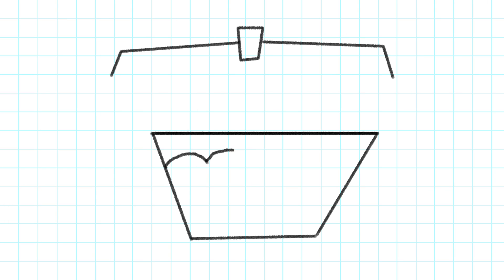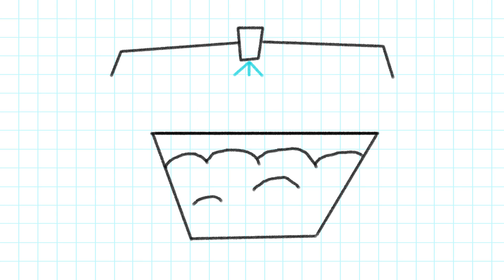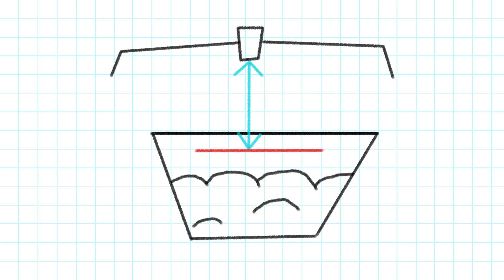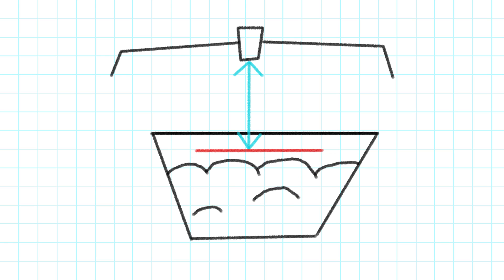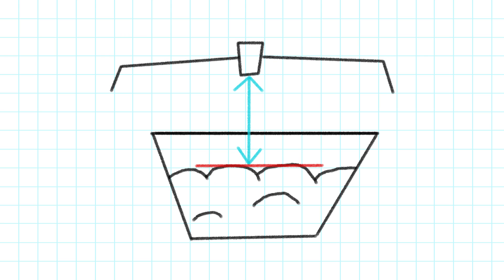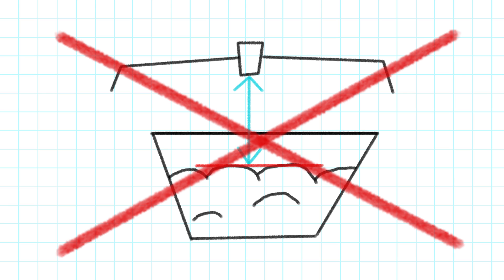Spudnik Equipment Seed Sensor Animation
SPUDNIK is an international company meeting the needs of potato- and sugar beet growers in both field and storage equipment across the globe.